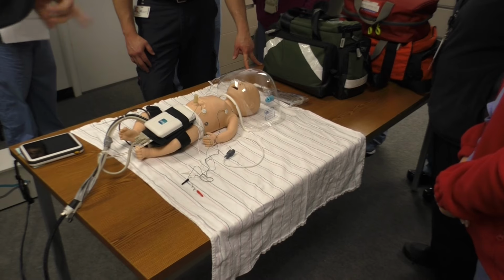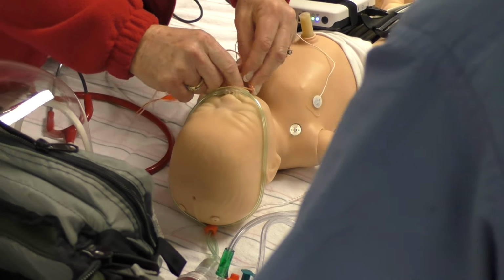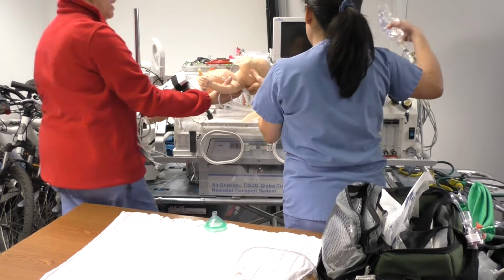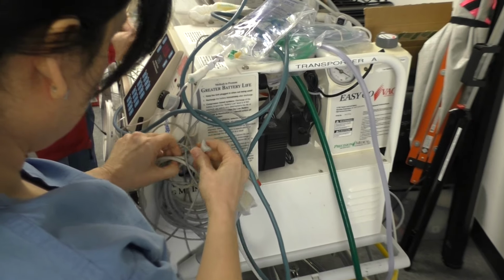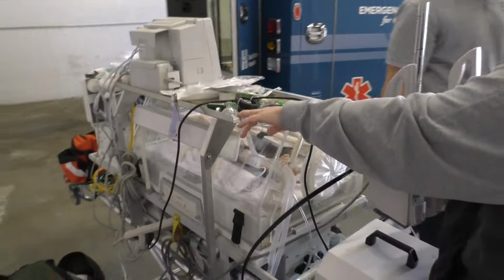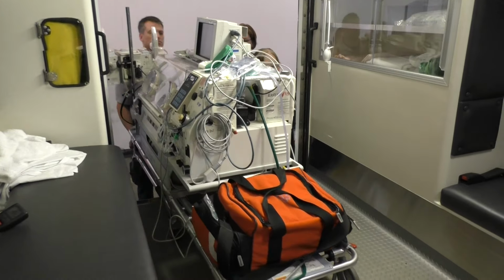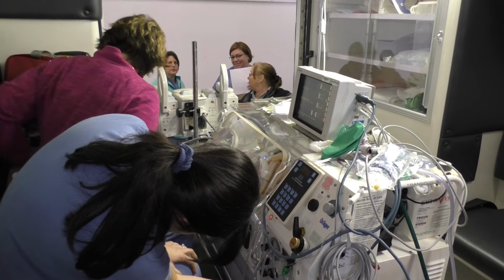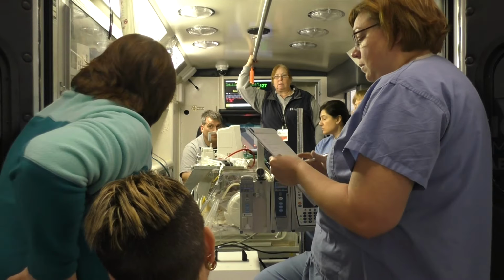NICU Mobile Sim Lab